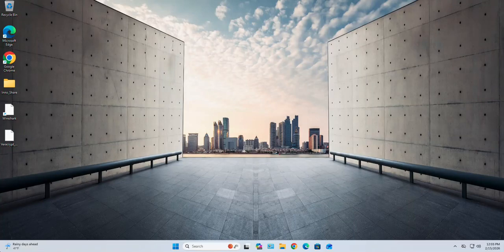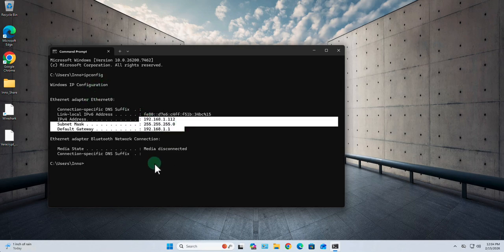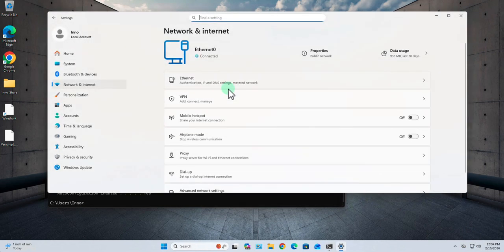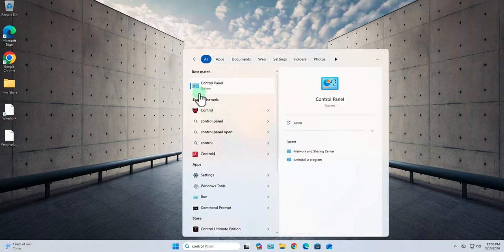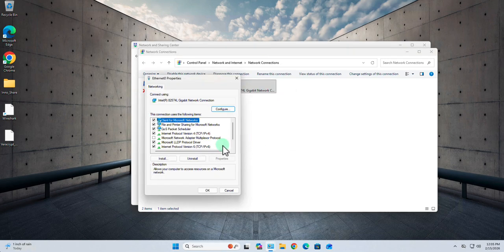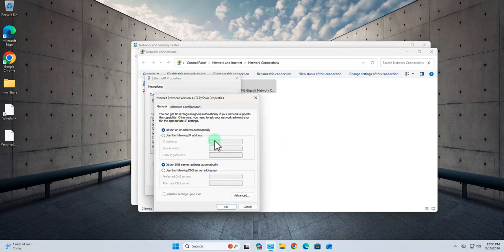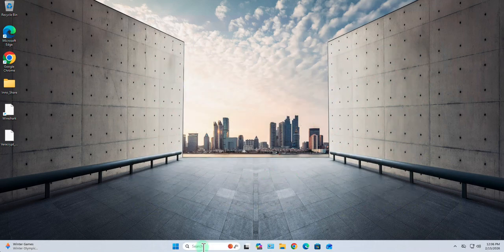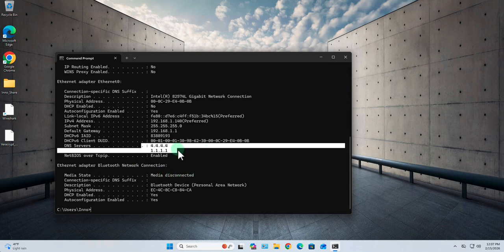How to Configure a Static IP Address and DNS on Windows 11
This video shows how we can configure a static or manual IP address and DNS on a Windows 11 PC